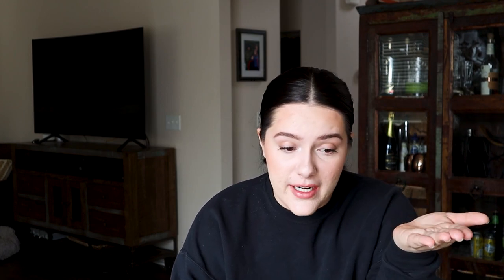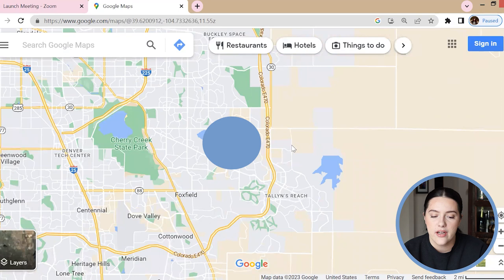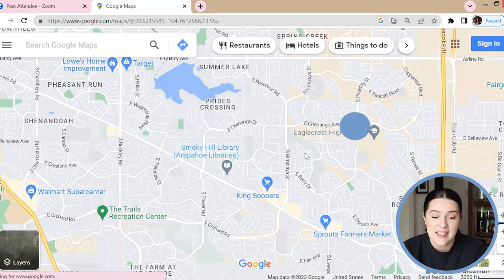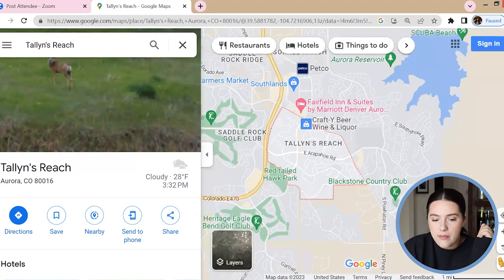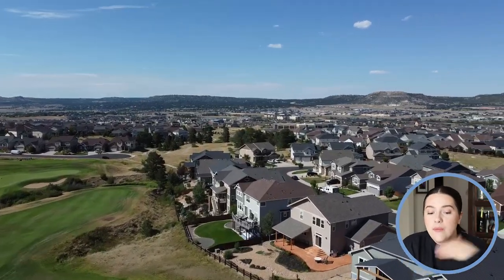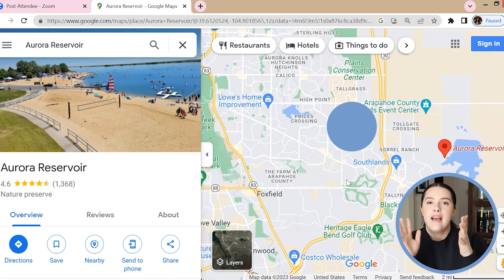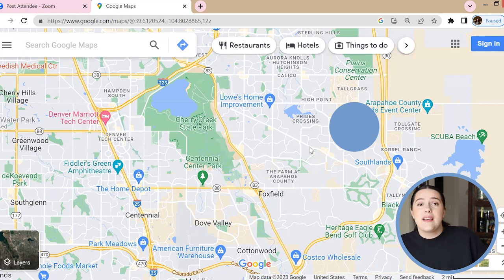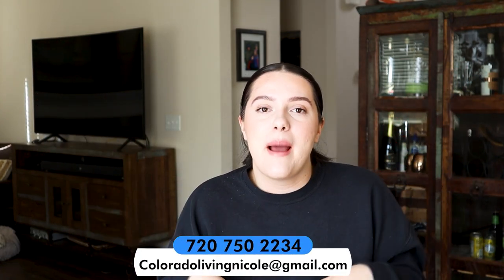Anything and EVEYTHING: Living In SE AURORA Colorado EXPLAINED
Living In SE AURORA Colorado - I can imagine how hard it is to move to a new state without knowing a break down of whats availble in the area, and even harder without a map! So in this video i show you the map and break the city down 1 by 1. This is part of a multi part serious.

Thinking about moving to Denver Colorado? I also moved to Denver and truly know what it’s like to relocate here. When I moved to Denver my life changed for the better! And now I’m helping tons of clients relocate as well!

REACH OUT DAY OR NIGHT!